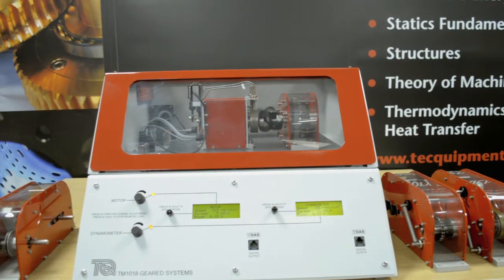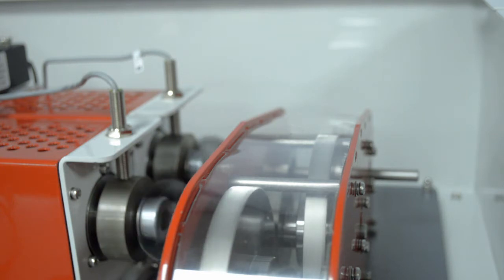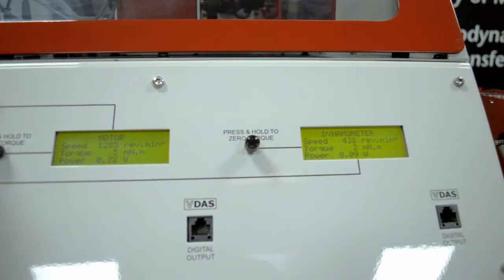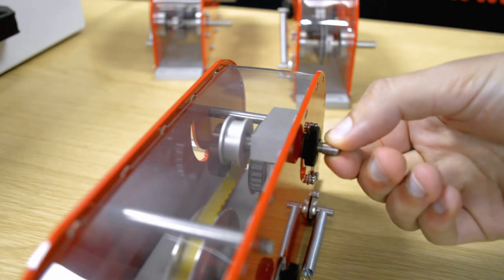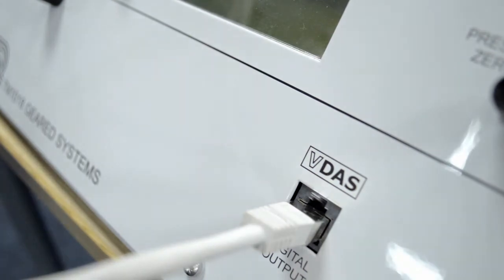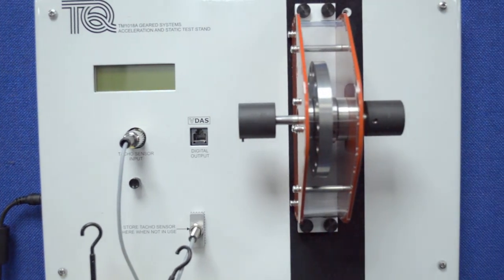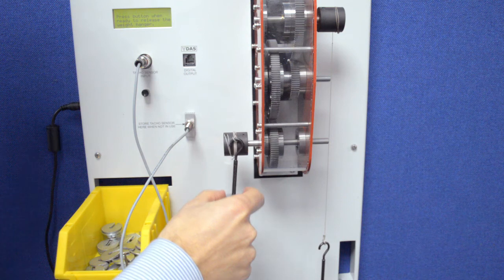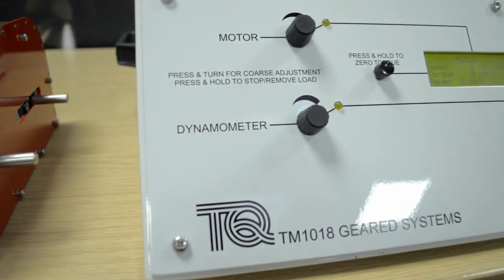Geared Systems TM1018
An experimental unit to allow students to find the dynamic efficiency of various drive types. The unit comes complete with a gear drive unit which can be configured as a simple or compound drive.

00:00 Introduction
00:15 Overview
00:53 Control box
01:05 Optional drives
01:35 VDAS
01:56 Acceleration & Static Test Stand ( TM1018A) usages
02:26 Overview
02:38 Thanks for watching